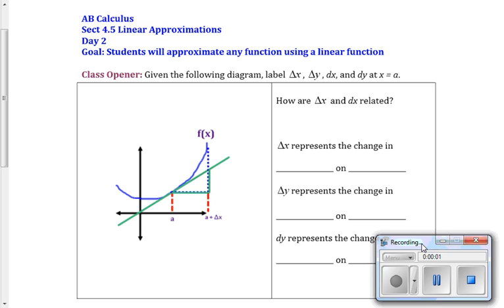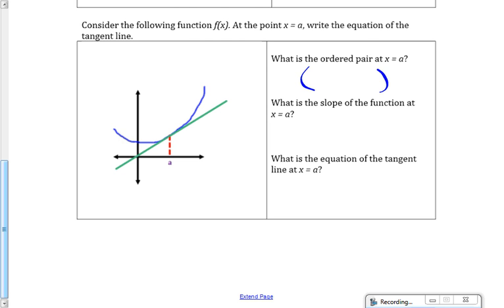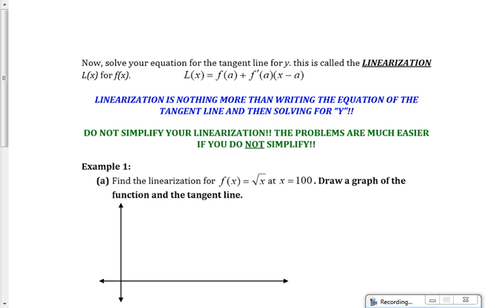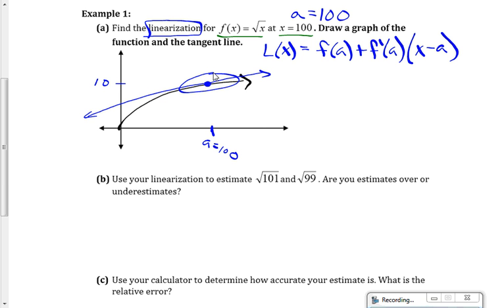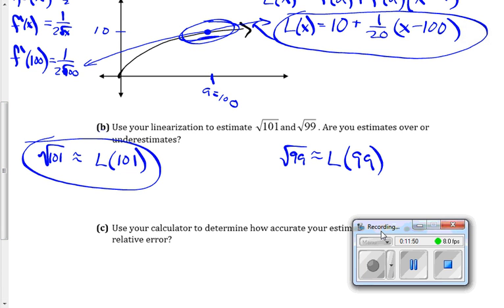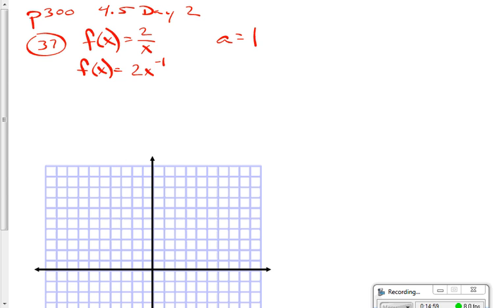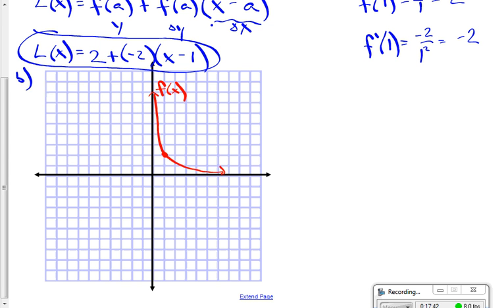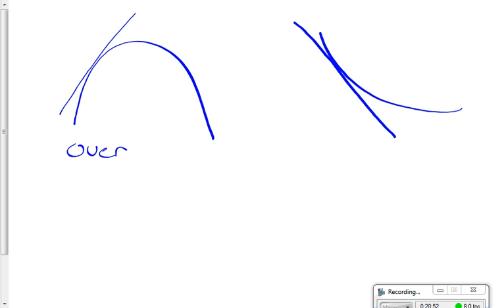January13 4 5 day 2 linearization